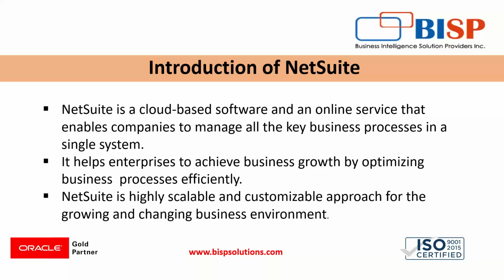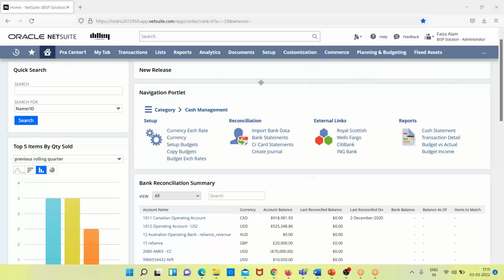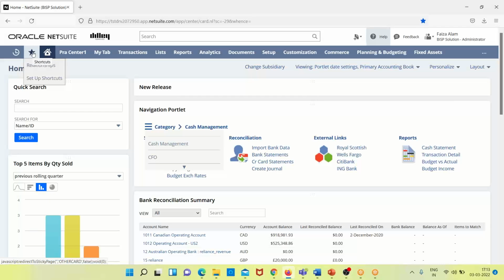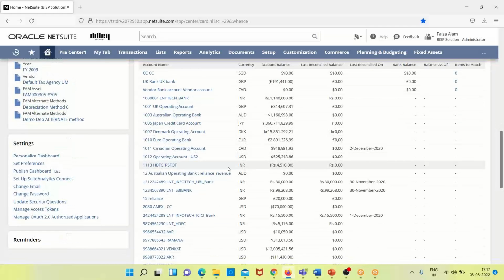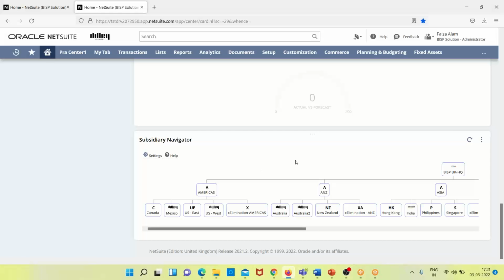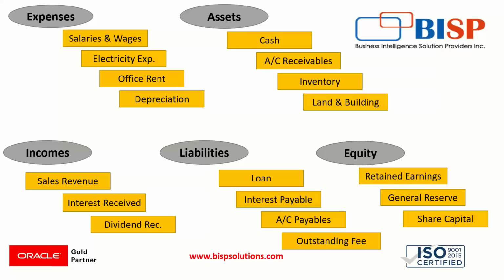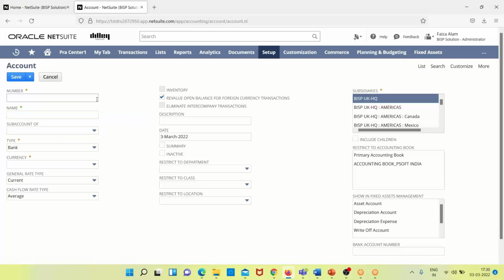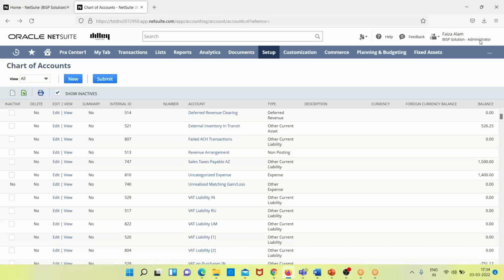Oracle NetSuite Getting Started | NetSuite Basics | Oracle NetSuite Fundamentals | BISP NetSuite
Oracle NetSuite Getting Started:
In this video tutorial, you will learn Oracle NetSuite Fundamentals.
In this video tutorial, you will learn Oracle NetSuite Cash Flow Statement.